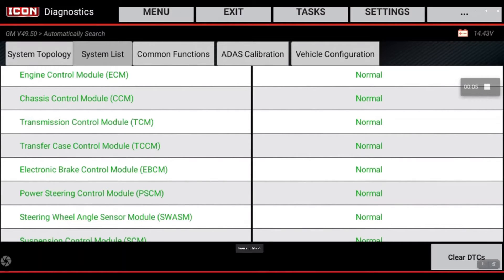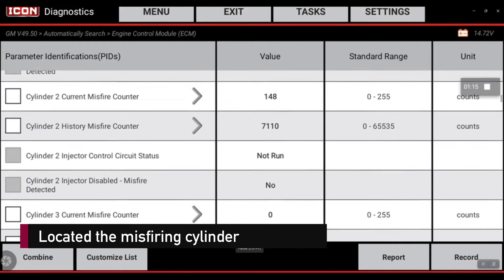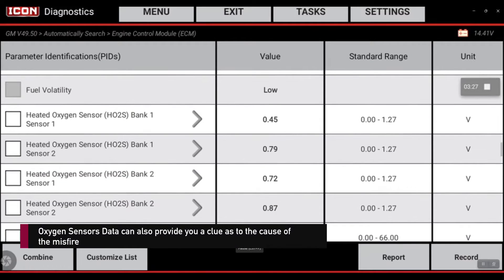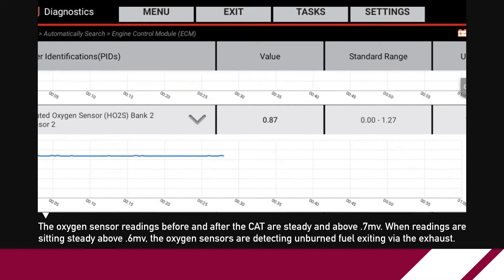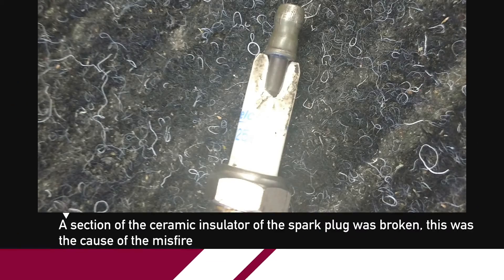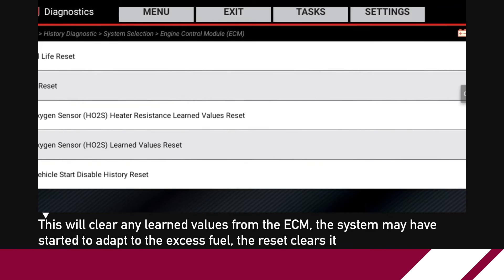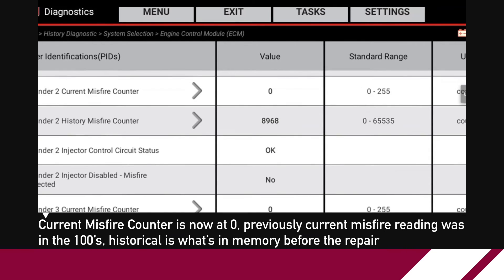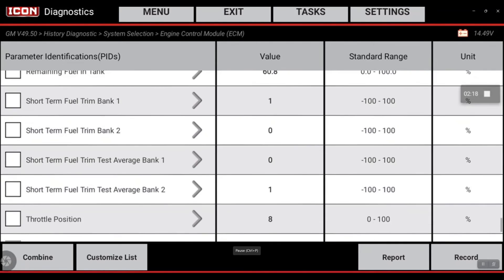ICON T8 Engine Misfire